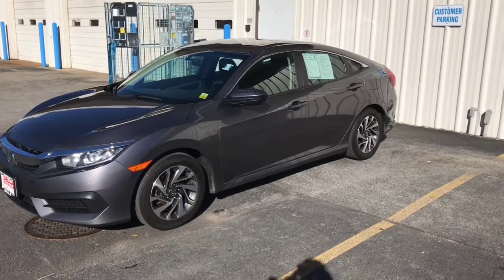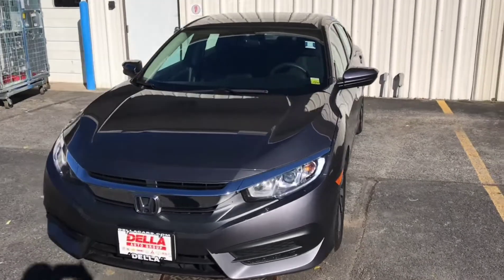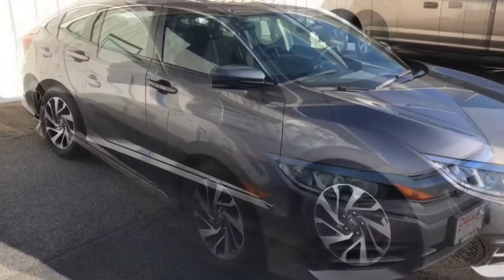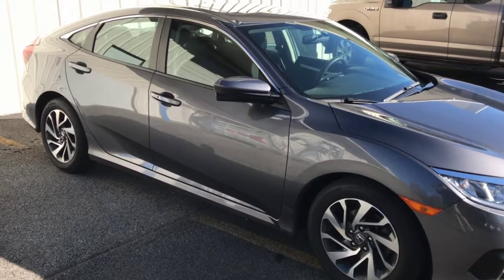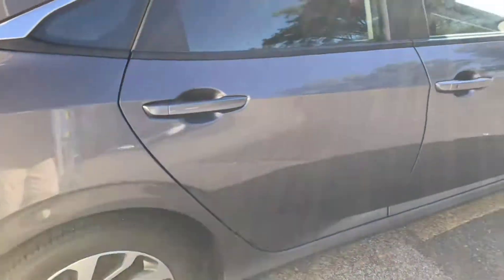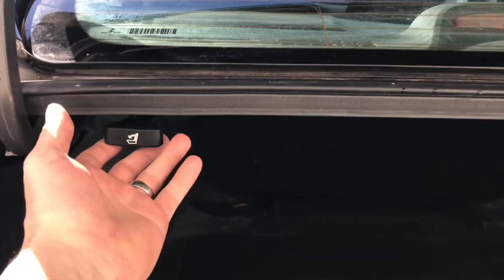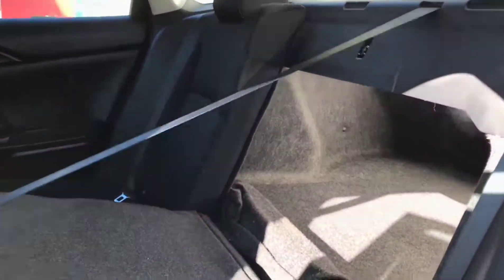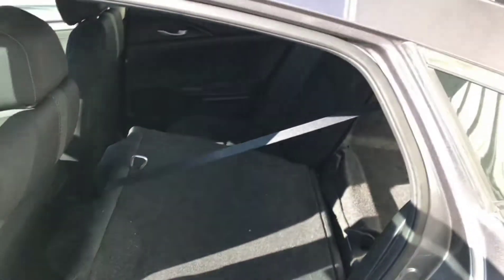2016 Honda Civic EX Special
Check out the special of the week this 2016 Honda Civic EX!

- Drive a new 2018 Honda Fit at D'ELLA
Honda of Glens Falls!